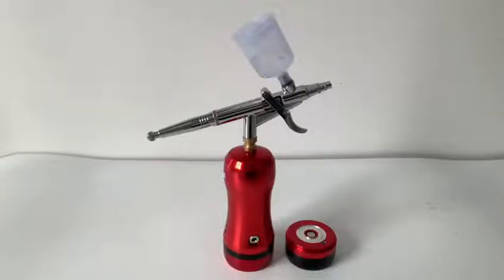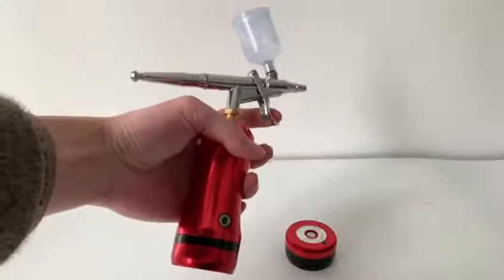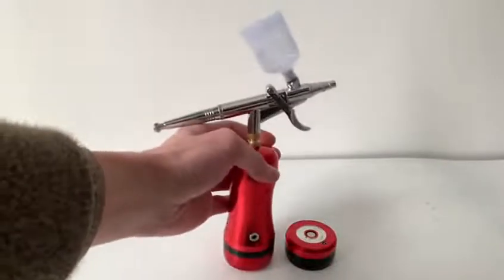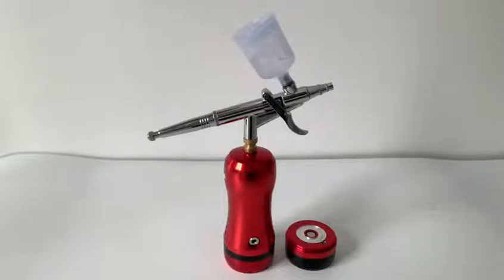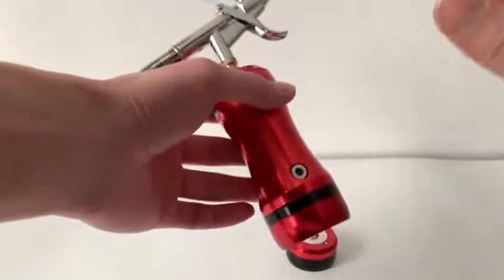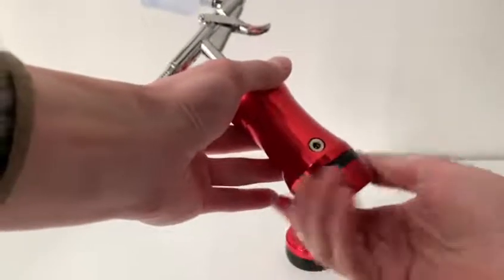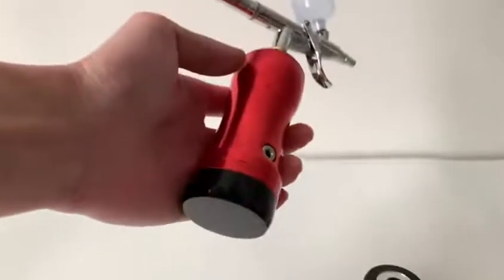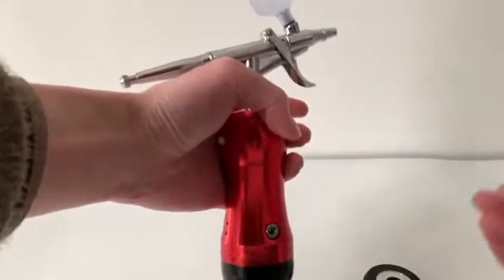20PSI TRIGGER TYPE WIRELESS CORDLESS BRUSH